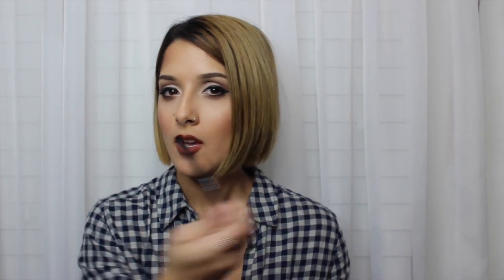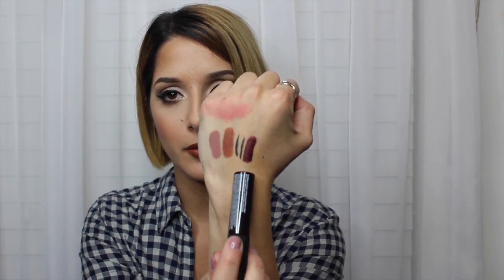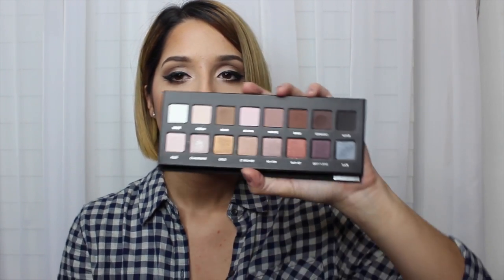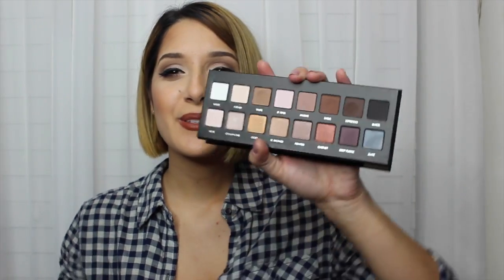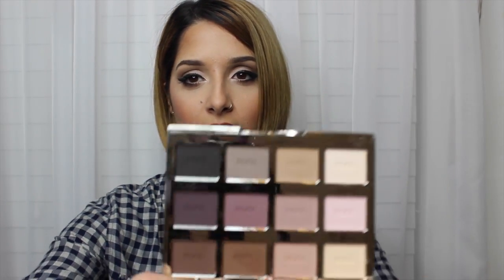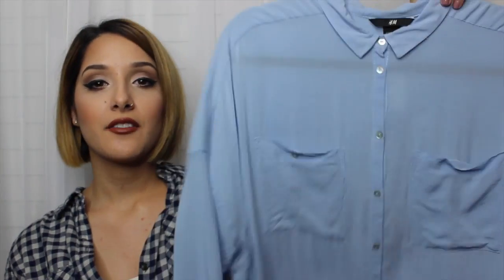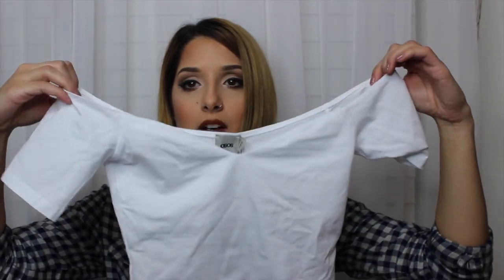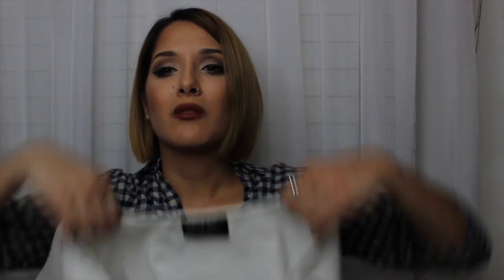Haul // Nasty Gal, Asos, Markkit, NYX, Ulta, Lush, Tarte,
Hi Guise!!

Today I have an incredibly long video for you all.

Love, Jomy! xoxo